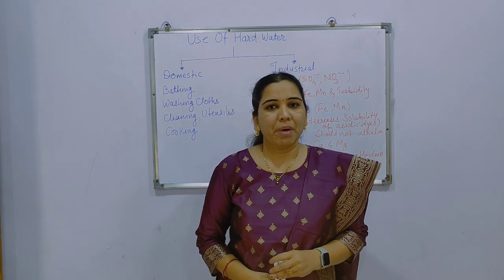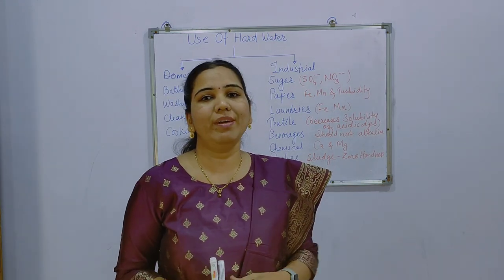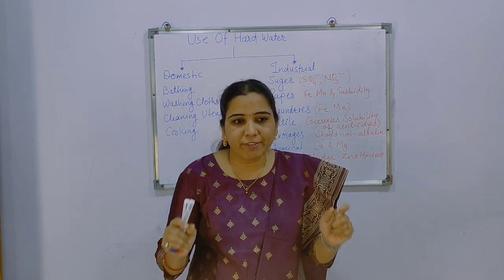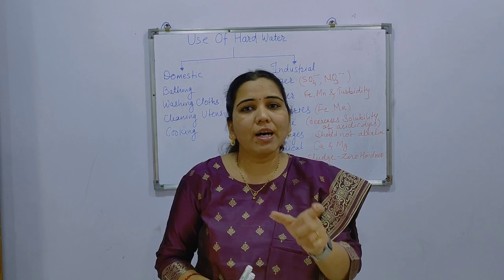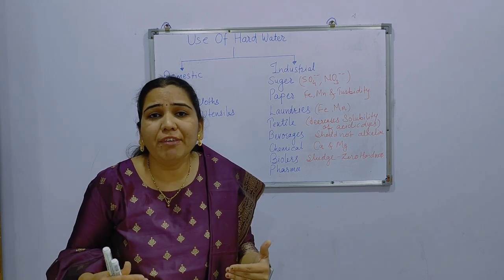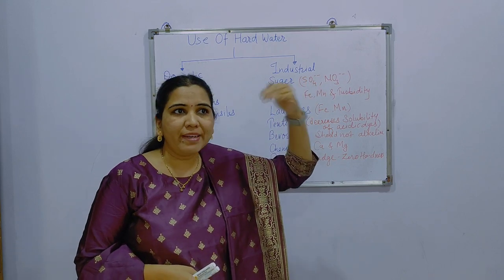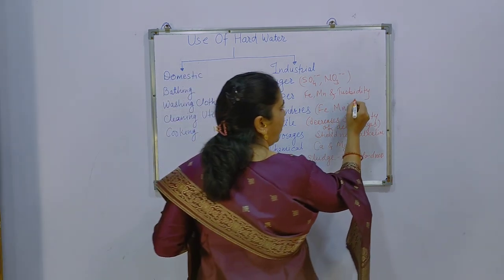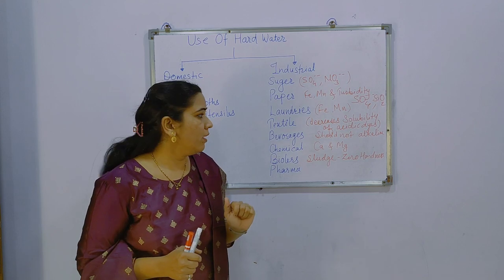Use of Hard water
Impacts of use of Hard water on domestic as well as industrial level Use of Hard water